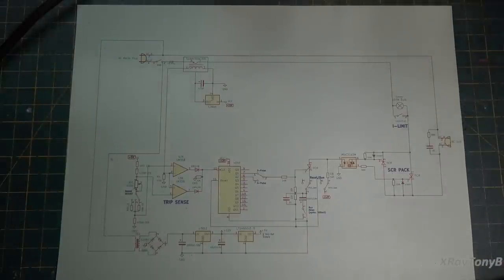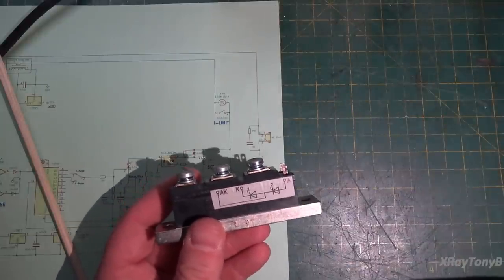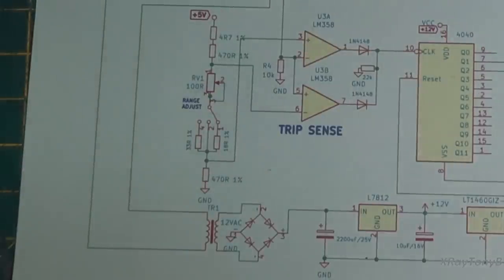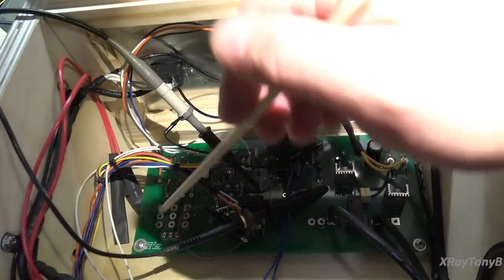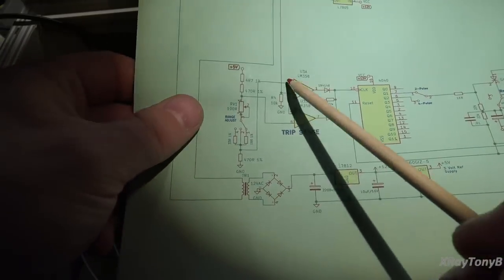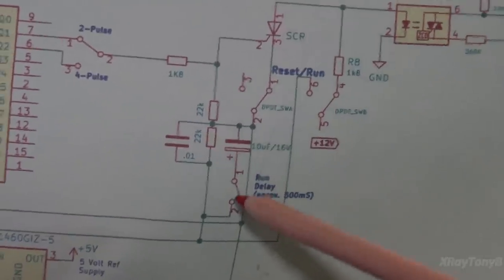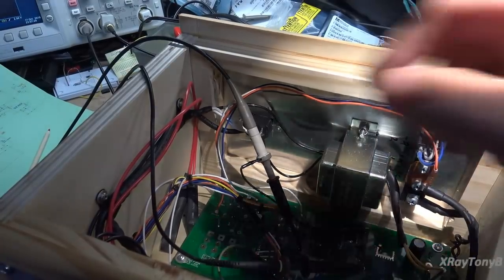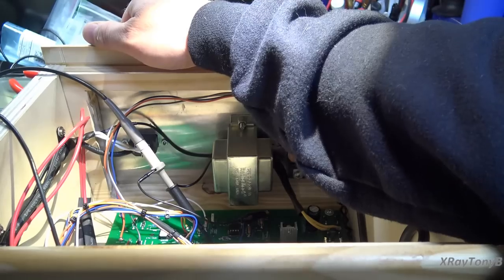Electronic Circuit Breaker - Final & Some Future Projects